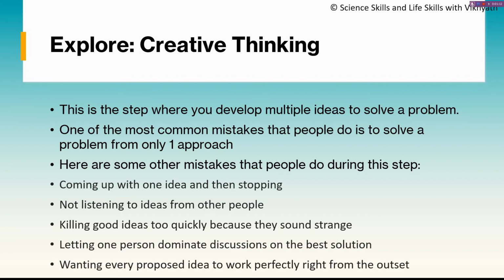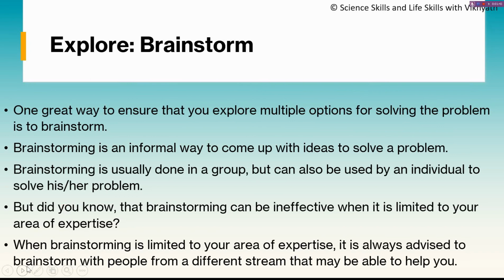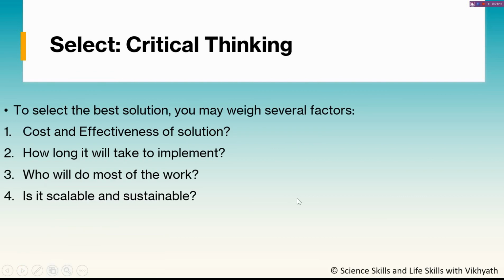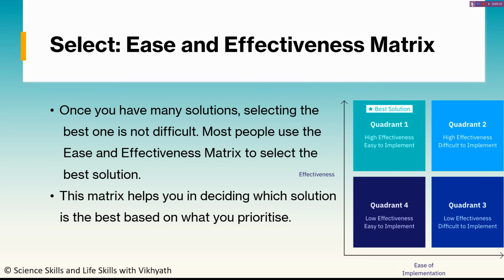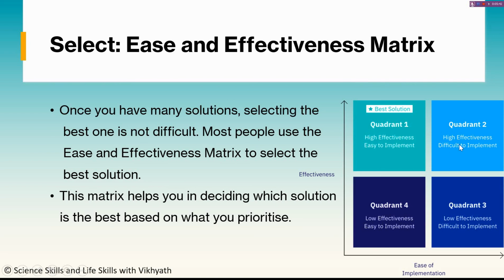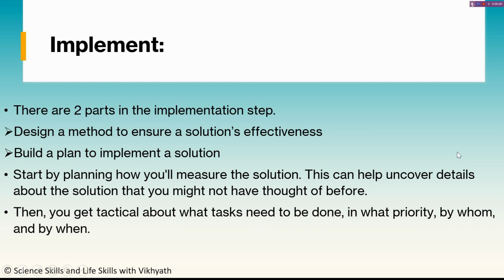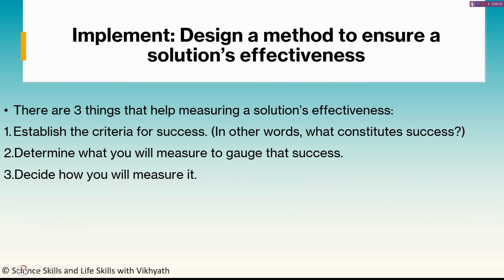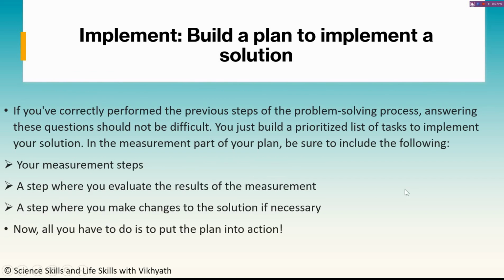Skill of Problem Solving | Part-2 | With Vikhyath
Hey Guys,
Today we learnt the steps, Explore, Select and Implement. Please do check out my first video on the first 2 steps i.e Identify and Analyse